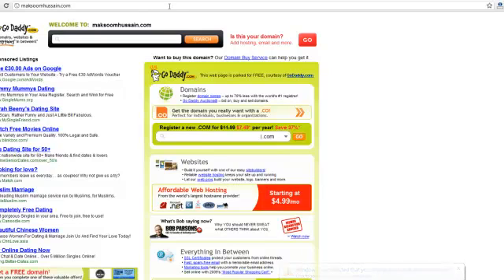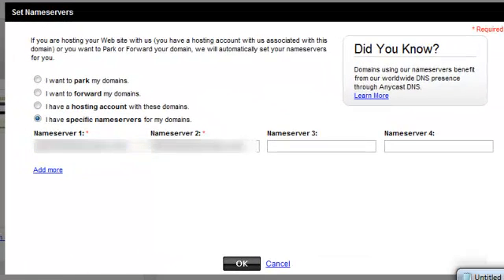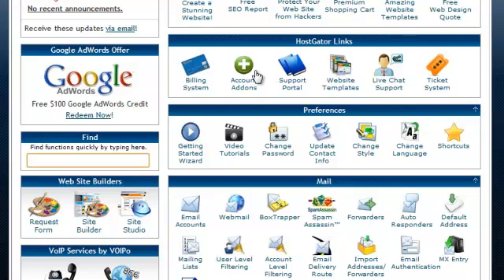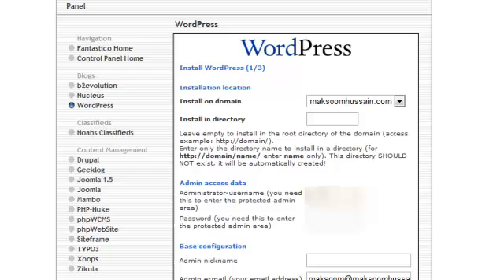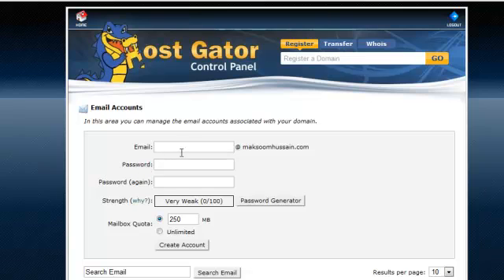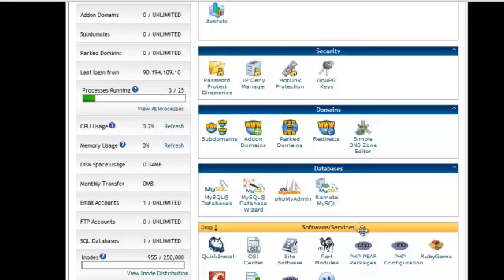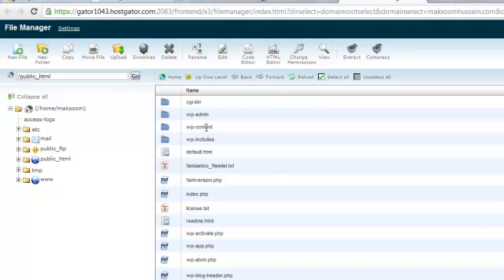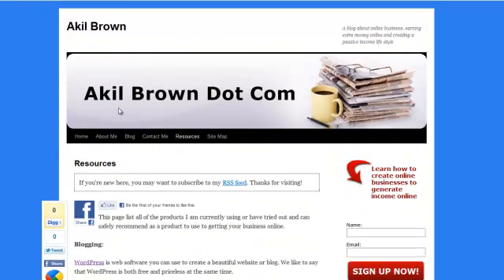Domain _ Hosting.mp4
Learn how to connect domain to hosting